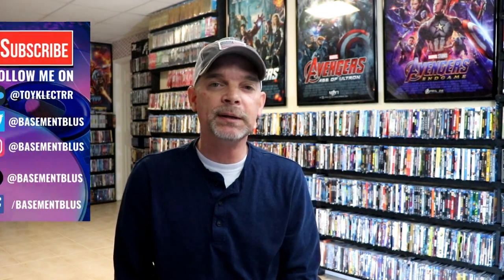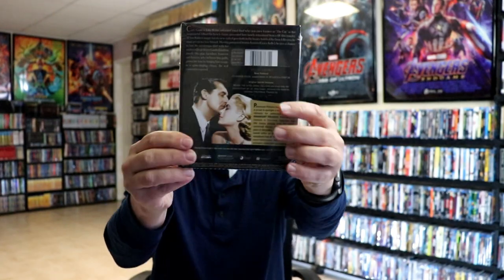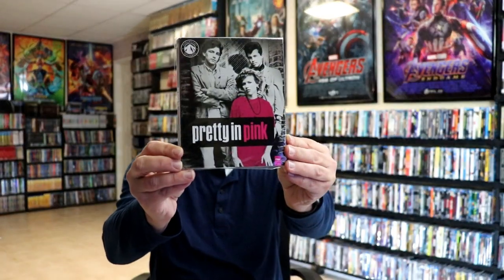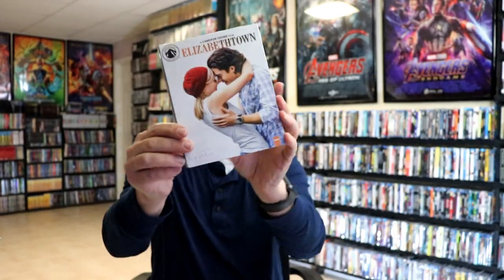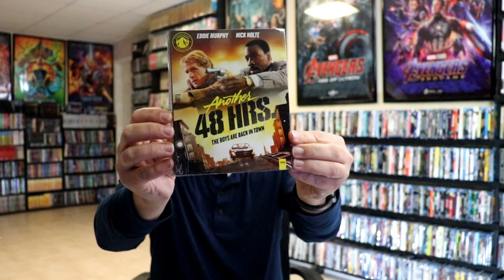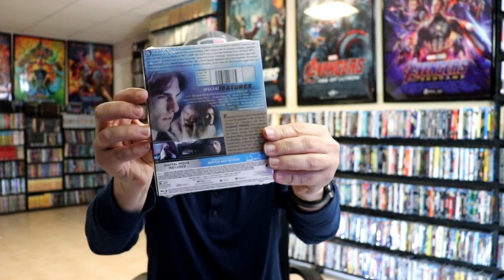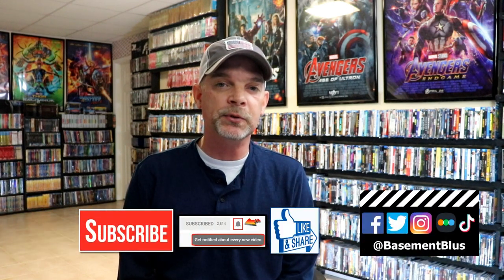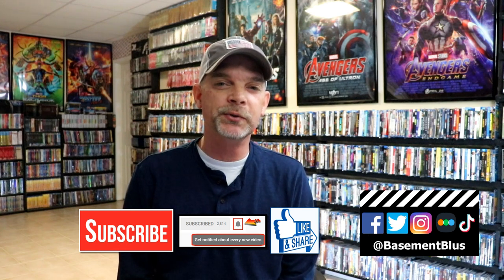Slipcover Saturday - Paramount Presents Slipcovers